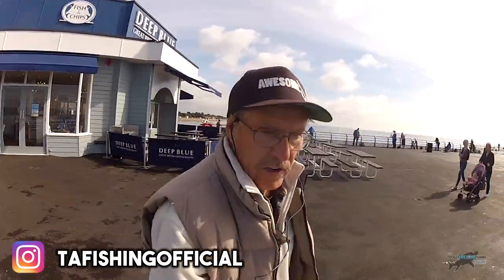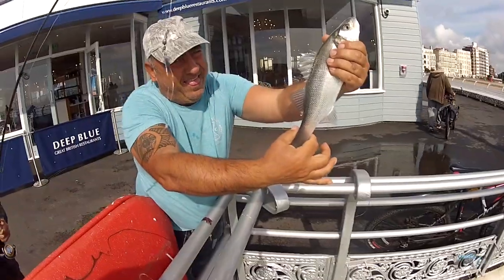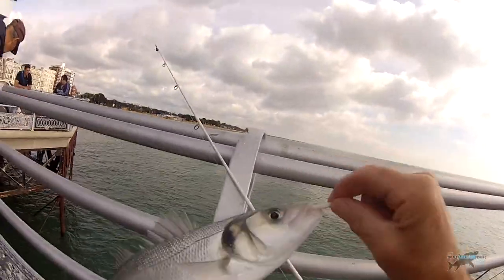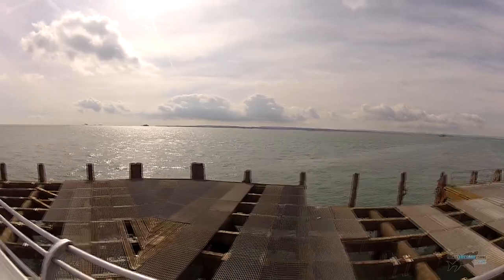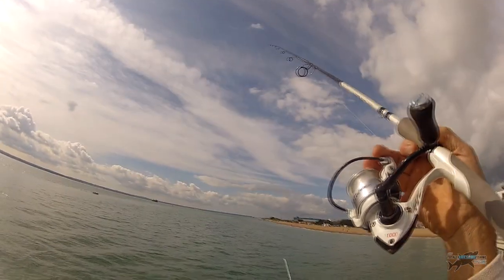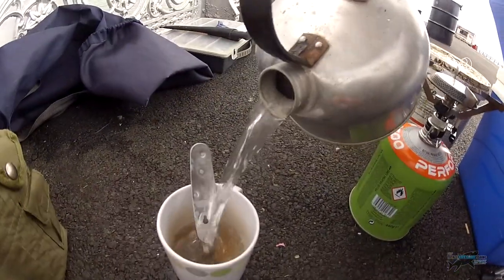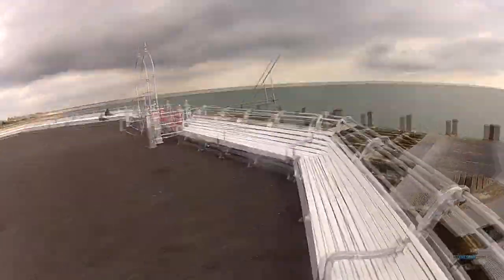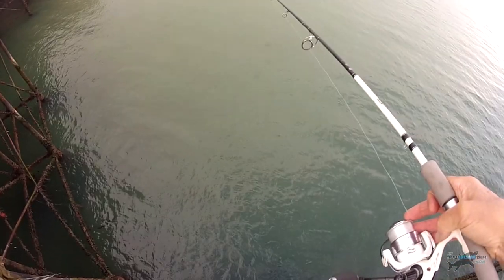COMBAT BASS Fishing - THIS IS MENTAL!!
Graeme grabs his light fishing rods and races off to a south coast pier where the Bass are blasting into shoals of whitebait...It's a case of finding a gap in the anglers and trying to find a lure similar to whitebait shoals. It's combat fishing with everyone having a chance at this ultimate sea predator. Watch on to find out how Graeme got on...